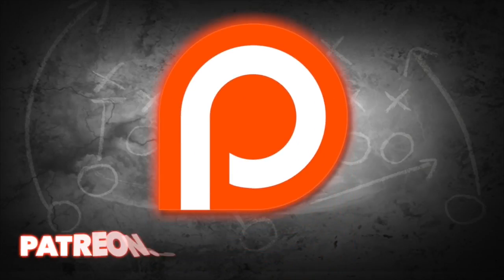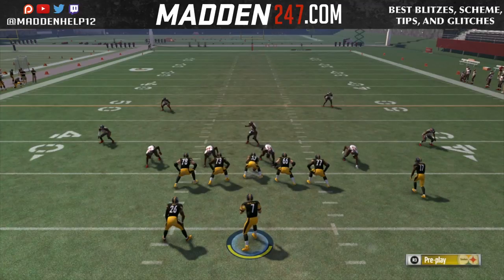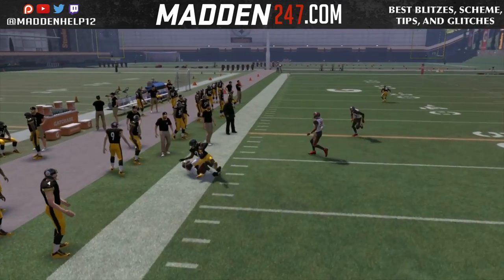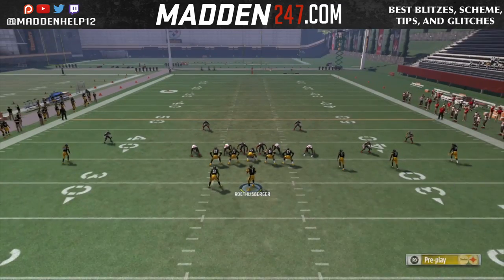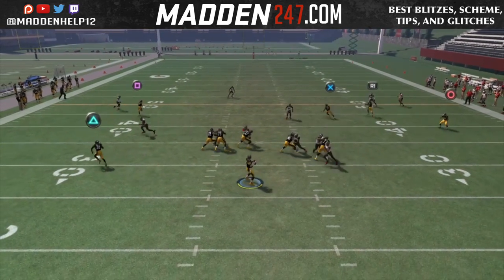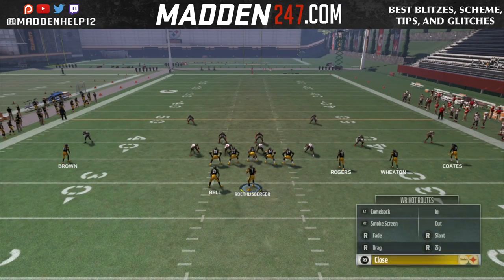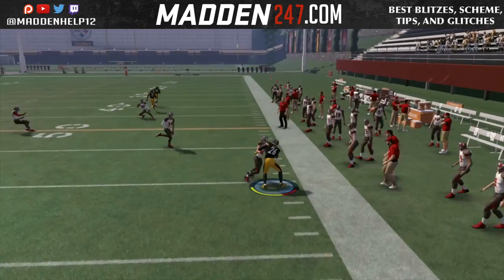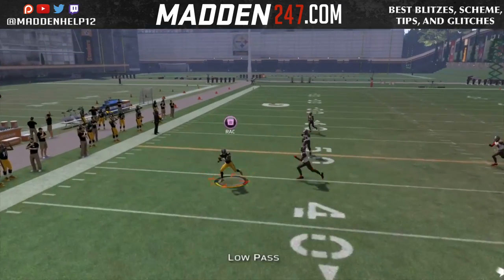Madden 17 - C Route and Swing Route Combo with Glitch